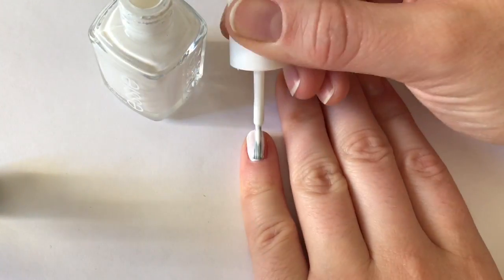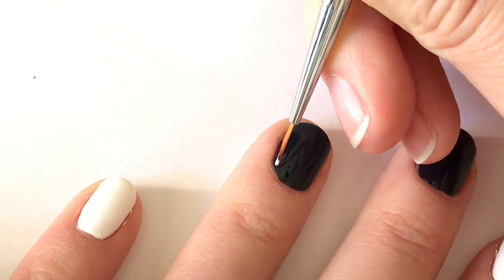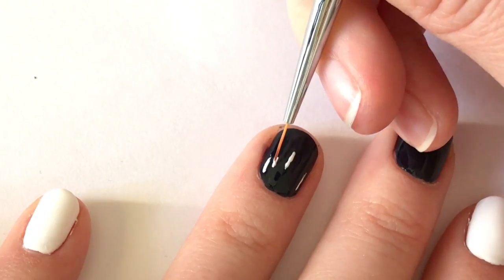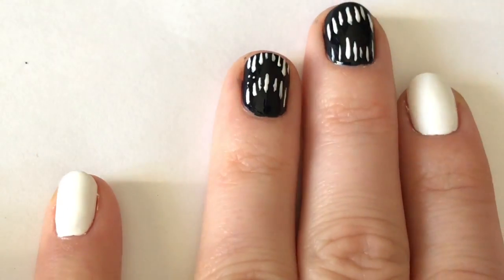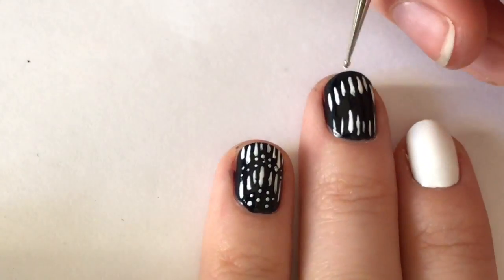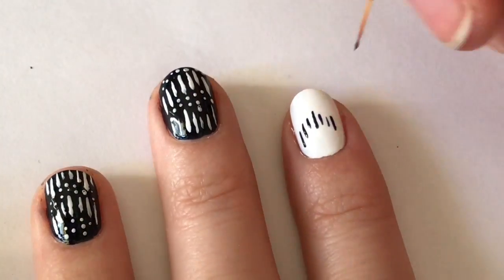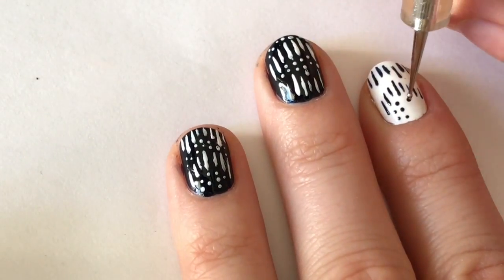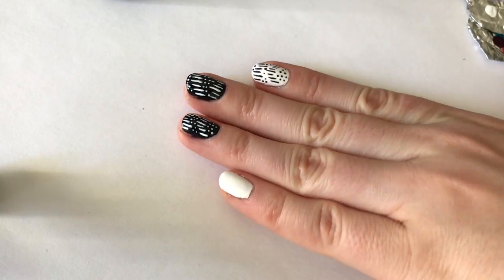Simple Geometric Nail Art | KaraNailedIt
Simple Geometric Nail Art by KaraNailedIt